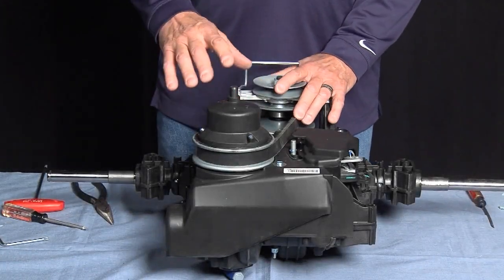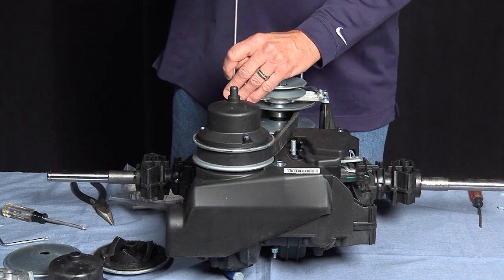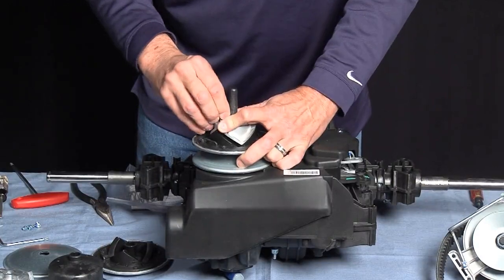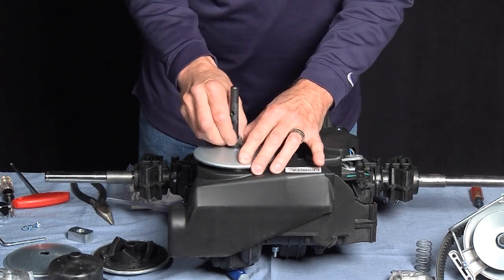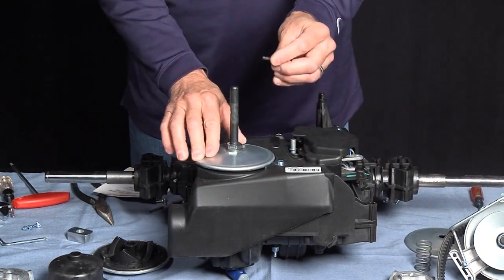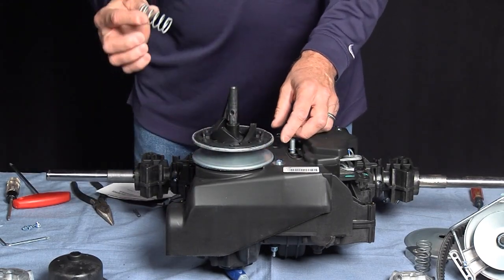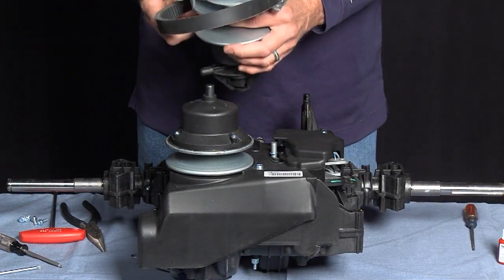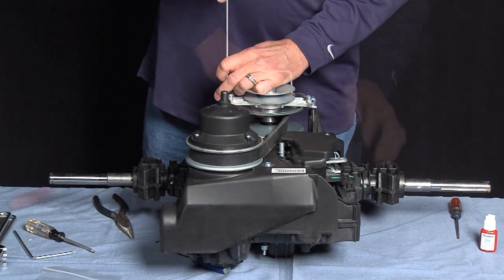How to Replace the Driven Unit in a CVT Transmission of a Riding Mower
This diy video shows how to replace the Driven Unit in a RS800 CVT transmission of a riding lawn mower or lawn tractor.

The Driven Unit is rotated by the drive pulley and spins gears inside the transmission to move the wheels.

Transcript:
The next repair that we're going to look at is loss of drive -- and we've traced the problem to the driven unit. So we're going to replace the Driven Unit. The Driven Unit comes in a kit. It has the cover, the ramp, the base and the cover. It also comes with the spring, a new nut and washer, and 3 new screws. To begin, we have to take off the drive unit. We do that with a T-25 Torx driver. Remove the 4 screws. Next, we have 3 T-20 screws on the cover. To remove the pin we have to relieve the spring pressure by pressing down. The pin will slide out. Next, we reuse the old pin and the tool from General Transmissions We're going to remove the nut. This is held in place at 65 ft-lbs. Remove the nut and the washer. Remove the cover. Take care not to loose the ball bearings. Remove the spring. When reassembling, we're going to use the new parts from the kit. Start with the spring. We reuse the ball bearings. We're going to install the new cover, then new washer and new nut. For this operation we're going to use the old pin. Use the tool from General Transmissions. Torque the nut to 65 ft-lbs. Discard the old pin. Install the ramp from the kit, the new spring from the kit, and the new pin from the kit. To install the pin we have to relieve the spring pressure. Then reinstall the cover. Next, we install the belt and the drive kit, making sure that we have the belt keeper to the outside and the speed screw to the outside. Then we're going to install the T-25 bolts using blue Loctite and 2.5 ft-lbs. of torque. And the repair is finished.

If you need to have a Sears Technician replace the Driven Unit, schedule service